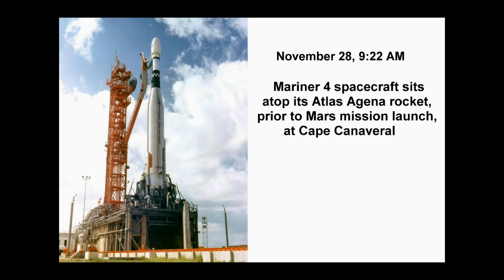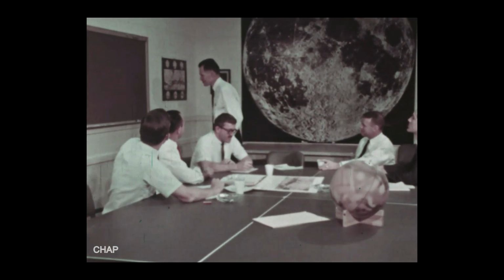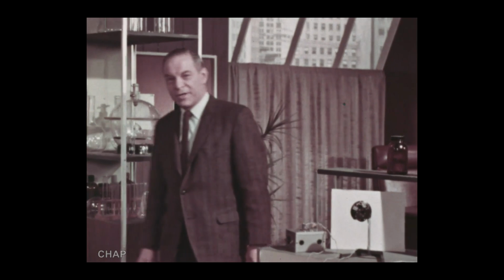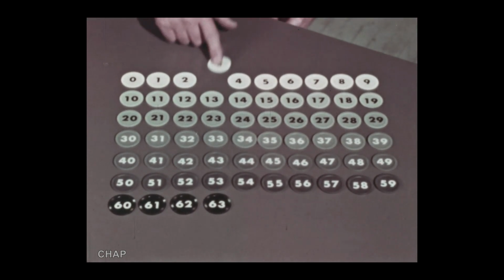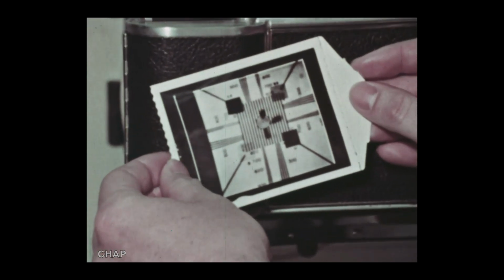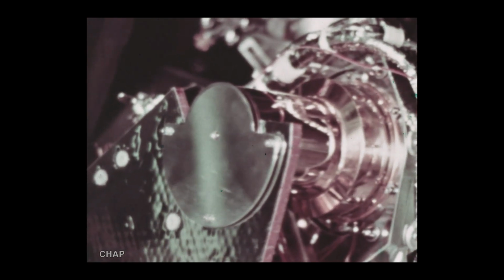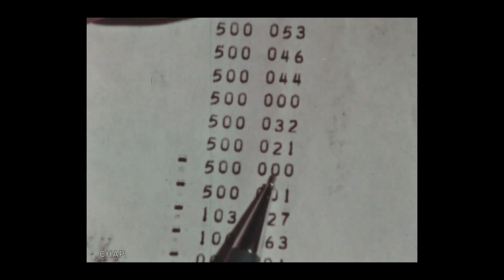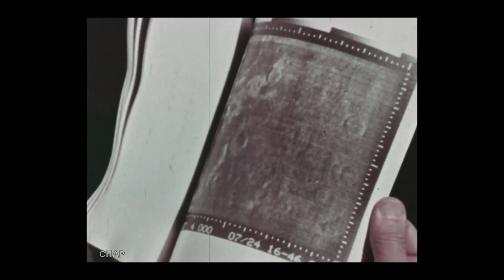MARS Mariner IV NASA's Vidicon Tube Camera (First MARS close-up photos 1965)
MARS Photos taken by Mariner IV in 1965 were the first close-up Martian photos ever taken. The Mars photos were taken with a specially designed on-board camera system and digital tape recorder that sent Mars photos back to earth. This video presentation includes rare film and photos of the 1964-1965 Mariner IV mission adventure, including behind the scenes design work and thoughts of the original scientists on the project. Shows how they made the specially designed vidicon based camera and the challenges they faced protecting it on its journey to Mars. Run time: 18 mins. Color and sound.

Portions adapted from the film: “EXPERIMENT: Close up of Mars: The Story of a Scientific Search”
1966:  stock footage available from Periscope Film

 - Jet Propulsion Laboratory, Pasadena, California

MISSION FACTS Launched by NASA on November 28, 1964 and performed first MARS flyby on July 14, 1965. Mariner 4 contained a specially designed camera with a digital tape recorder which successfully captured 21 digital pictures of the surface of mars. Mariner IV used a vidicon-based television camera tube developed and manufactured by General Electrodynamics Corporation (“GEC”). GEC had developed a special selenium based compound as the target material in the vidicon. This was a very unique design.

A specially built camera system converted photographs into digital information, which was then transmitted to earth to provide the closest views of the planet Mars ever taken. The signals for these images were recorded and stored in digital form on a 300 foot, continuous-loop magnetic tape recorder until the earth station requested transmission after the spacecraft has appeared from behind Mars and was detectable to earth based antennas.

On July 15 Mariner 4 passed within 6117 miles of Mars, spending 25 minutes observing the Mars surface. The Vidicon-based television camera captured 21 full pictures. Each photo covered an area of about 77 square miles. It took about 8 hours to transmit each image back to Earth. Mariner IV operated for a total of 7,375 hours since it was launched. Mariner 4 continues to be regarded as one of NASA’s most successful missions

References:
NASA Technical Report: “Mariner 4 pictures of Mars” By Allen, J. D.; Leighton, R. B.; Murray, B. C.; Sharp, R. P.; Sloan, R. K, Jet Propulsion Laboratory, California Institute of Technology, Pasadena, California, 1967 (Archive.org)

Article: “Television in Space,” by Leslie Solomon. Associate Editor, “Electronics World,” 1965.